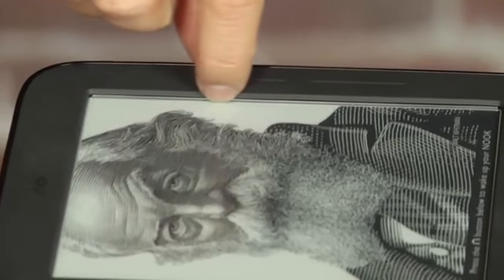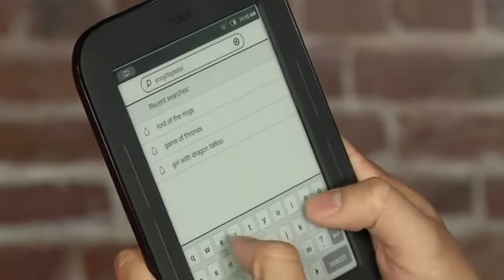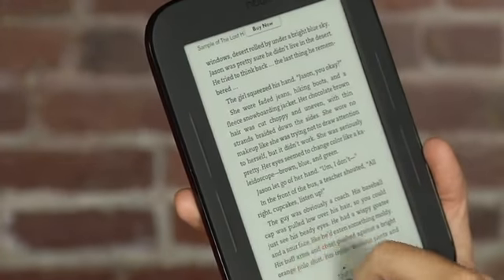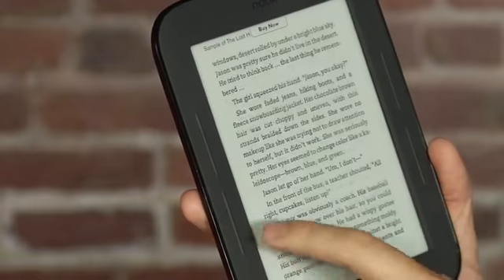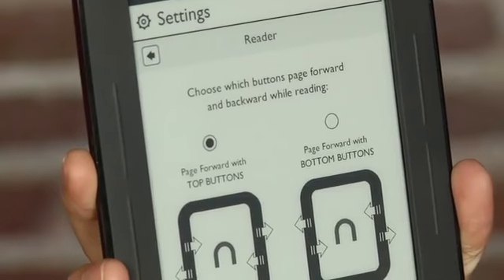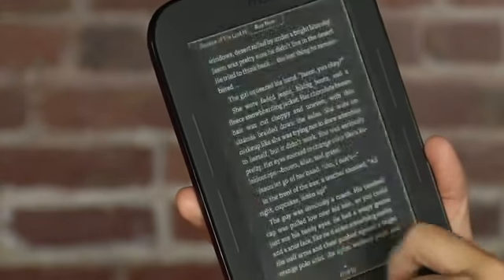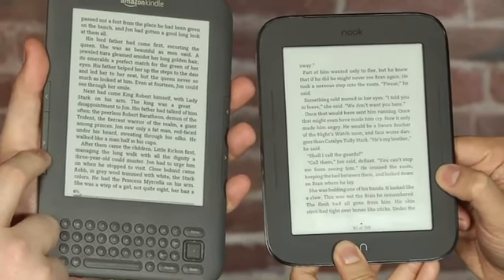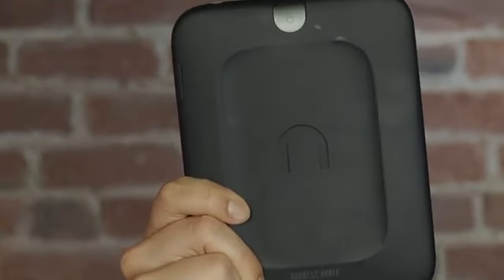Quick Look at the Barnes & Noble Nook Simple Touch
We find a lot to like in Barnes & Noble's redesigned and touch-enabled Nook e-book reader.